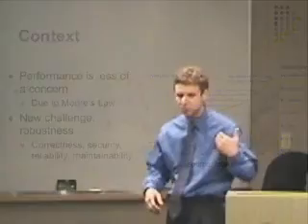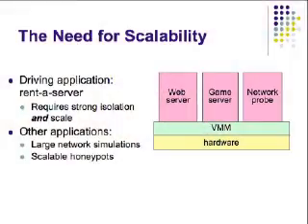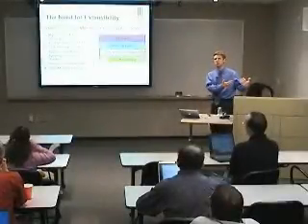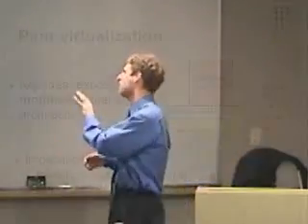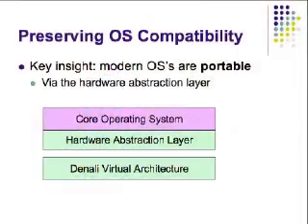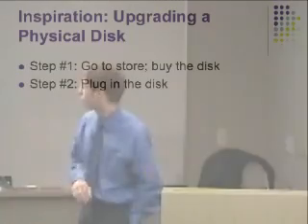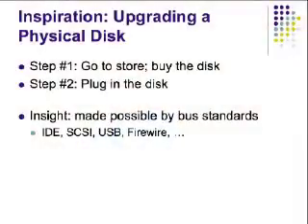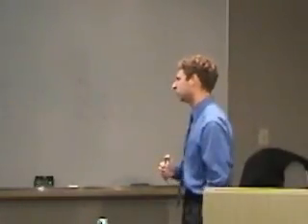Scalability and Extensibility in the Denali Virtual Machine Monitor [1/5]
Virtual machine monitors (VMMs) such as VMWare are useful for addressing a wide range of systems problems, including server partitioning, migration, intrusion detection, configuration debugging, and fault tolerance.  Despite their broad applicability, the VMMs in common use today suffer from two deficiencies.  First, traditional VMMs are not scalable: they do not support a large number of virtual machines on a single physical machine.  This capability is essential for an emerging class of applications that require many, small protection domains.  Second, traditional VMMs do not have a clean extensibility model.  As a result, researchers have had to expend considerable effort to realize services such as migration and configuration debugging.    Our work on the Denali VMM has brought scalability and extensibility to the domain of virtual machine monitors.  Along the way, we have reconsidered many of the fundamental VMM design decisions that were laid down by IBM's pioneering work  in the late 1960's and early 1970's.  Denali achieves scalability using a technique called para-virtualization, which exposes a virtual architecture that differs from the underlying physical architecture.  Denali achieves extensibility by cleanly exposing the implementation of virtual hardware devices such as disks and the Ethernet.  This capability is sufficient to realize a broad class of services that introduce functionality below the virtual machine abstraction.    In the final part of the talk, I will discuss some of the services we have built on our extensibility platform.  One such service is the Chronus tool, which helps to answer the age-old question: Why